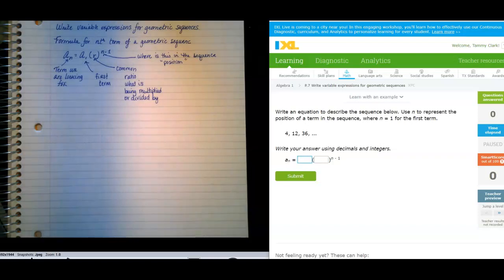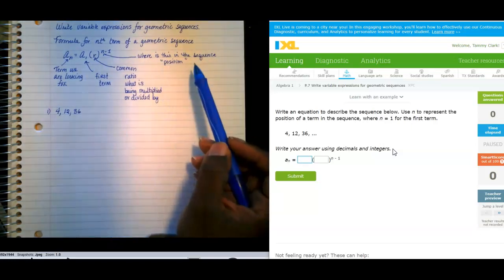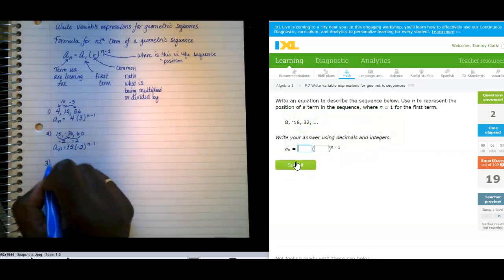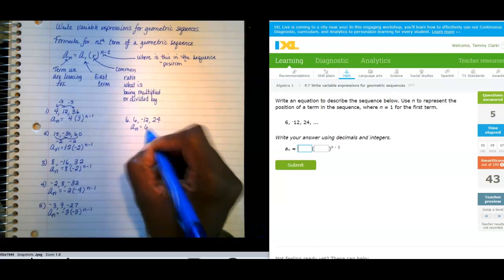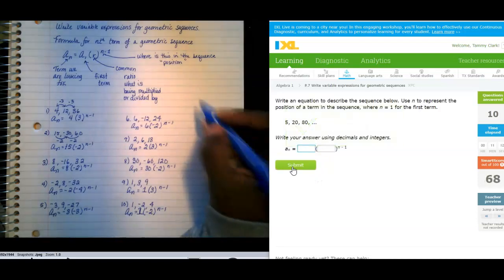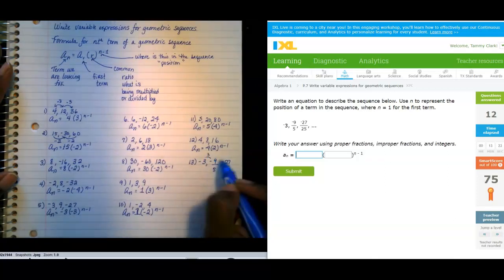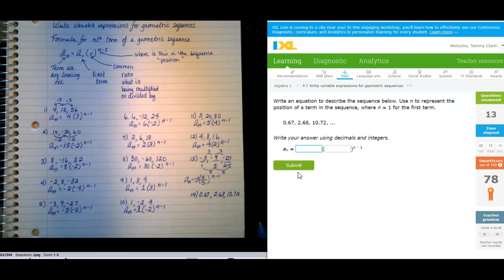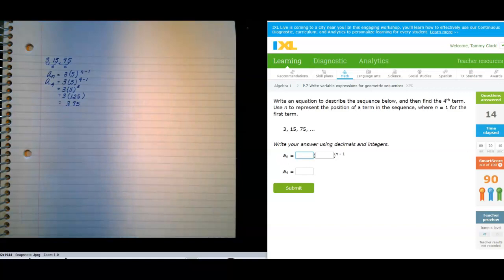Algebra 1 IXL P7 Write variable expressions for geometric se